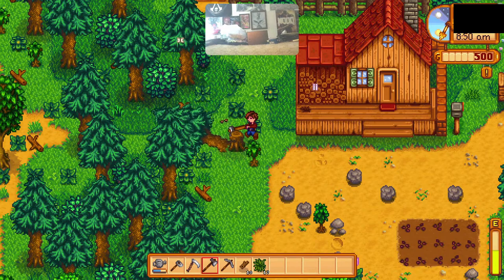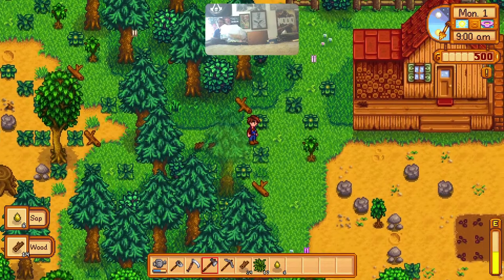Let's Play Stardew Valley Fresh